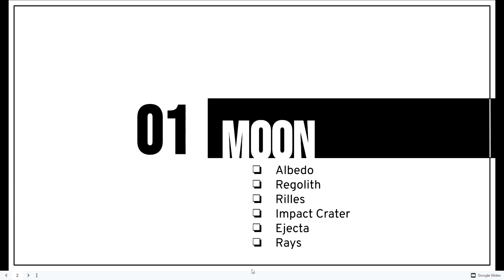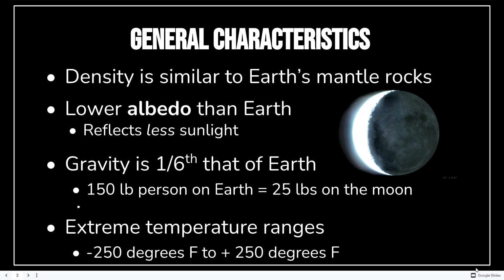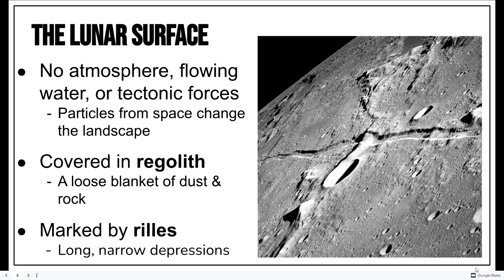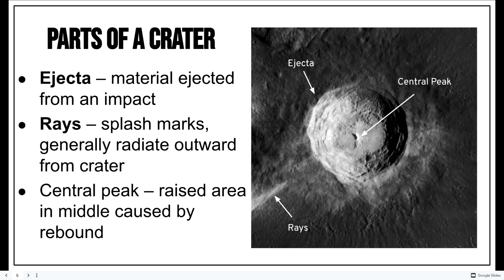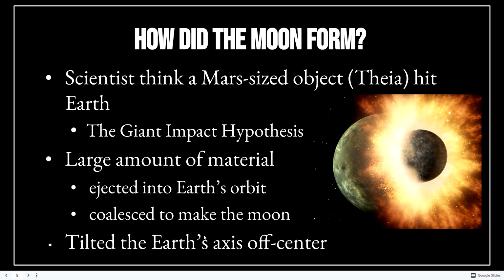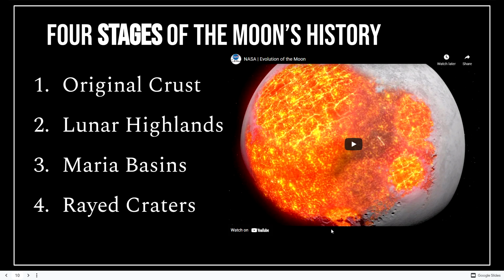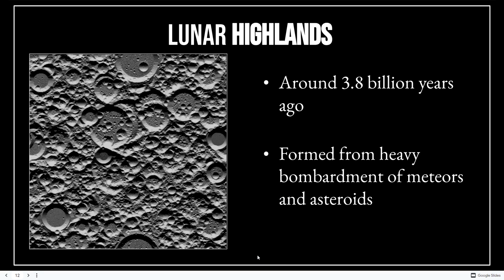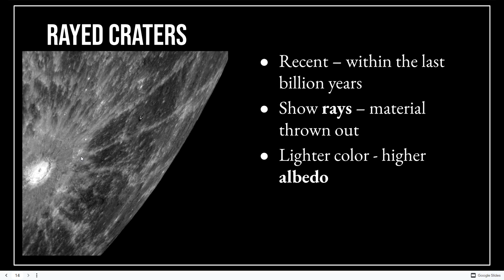the moon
Lesson video for the moon, including notes and homework.